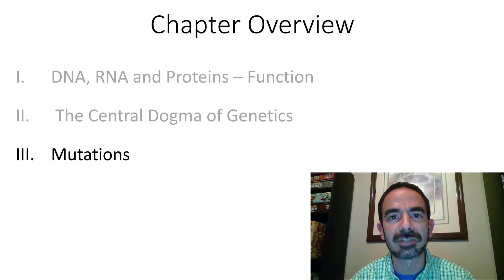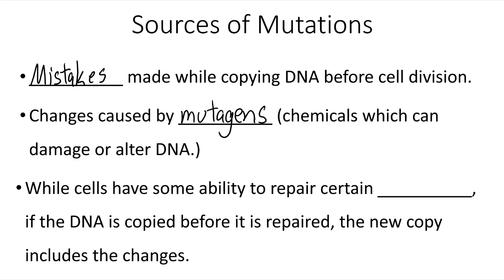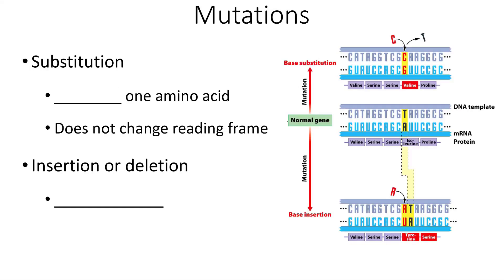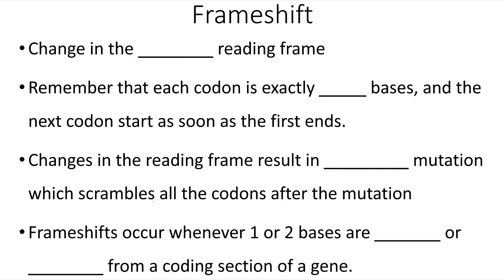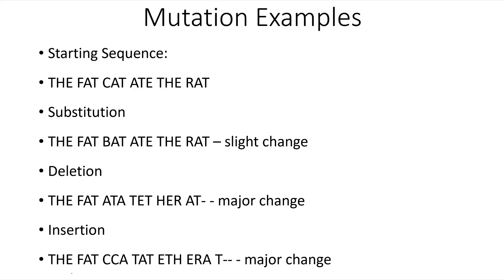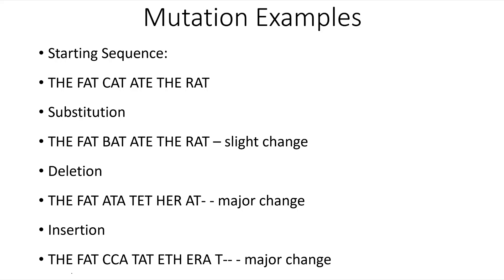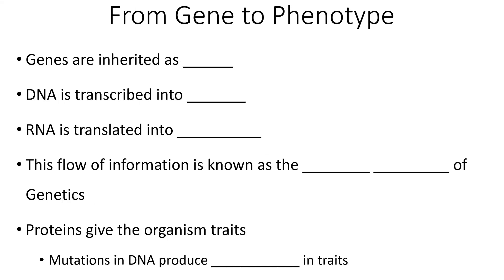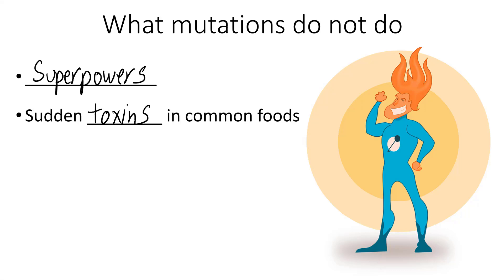Lecture 9.3 – Mutations – Biol 101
In this video we will be discussing how mutations occur and what they can impact. Access to the lecture notes can be found